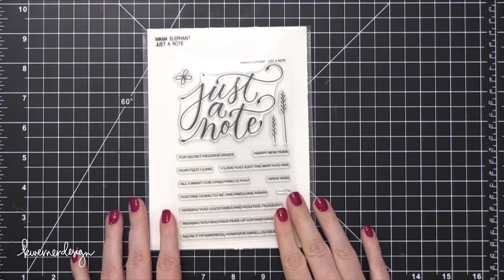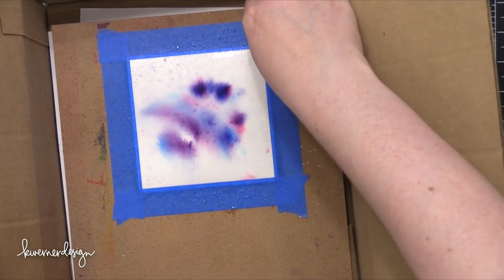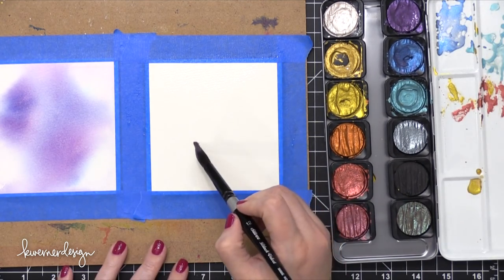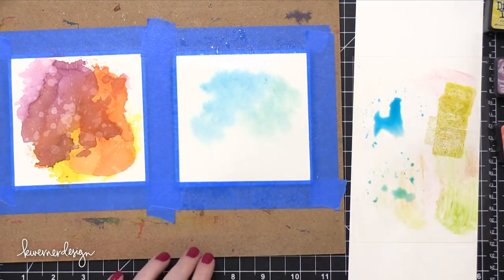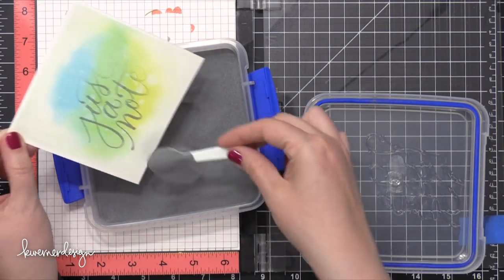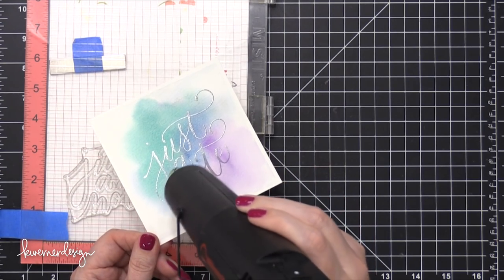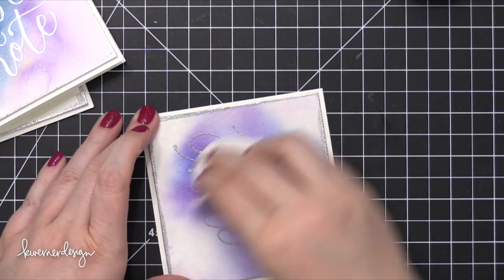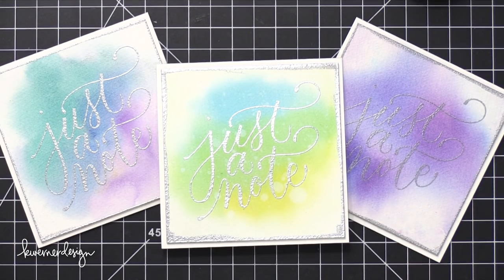3 Approaches to Watercolor Backgrounds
Creating watercolor background with three different methods.

Hello, all! At the time of this post going up, I will be on a cruise to Bermuda! Yay! Before leaving home, I created some cards to give to crew on the ship with monetary tips inside (it's customary to tip the crew member in charge of your room). So today's video shows the creation of the cards. I decided to create three watercolor backgrounds using different watercolor methods and techniques.

• Fabriano Artistico Extra White Watercolor Paper, cold press
[ Amazon US ]

• Tim Holtz Distress Mini Ink Pad in Broken China

• Tim Holtz Mini Distress Ink Pad in Cracked Pistachio

• Tim Holtz Distress Mini Ink Pad in Crushed Olive

[ Amazon US ]

• Sistema Storage Container (for embossing powder)
[ Amazon US ]

• Clips for embossing powder container
[ Amazon US ]

[ Amazon US ]

[ Amazon US ]

• 3M Scotch Foam Tape
[ Amazon US ]

MAILING ADDRESS (updated February 2021):
Kristina Werner
1878 W 12600 S
Box 509
UNITED STATES